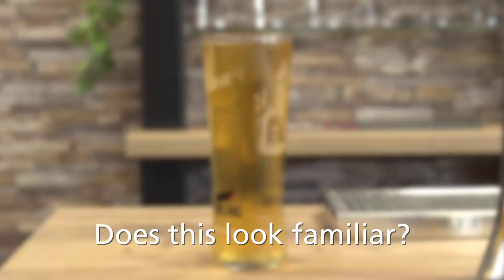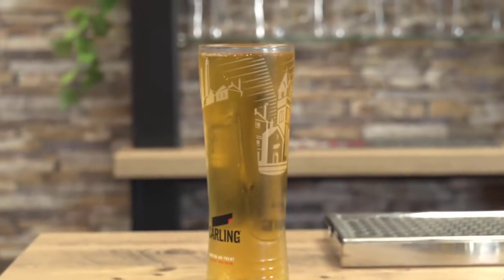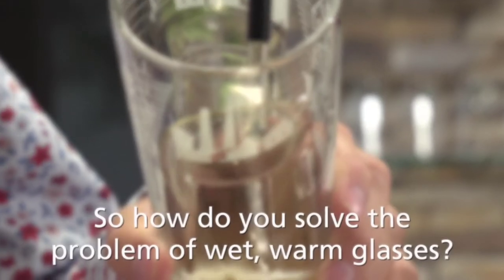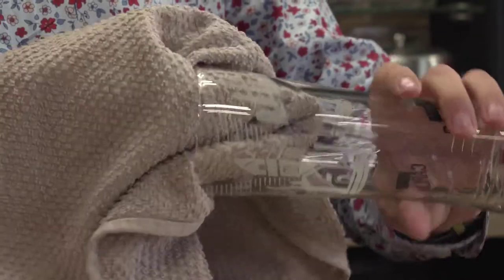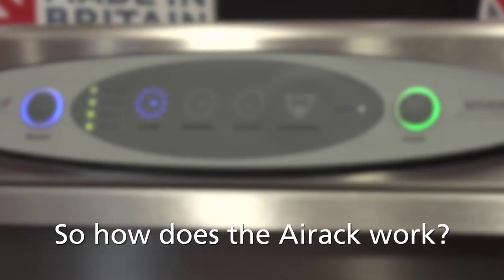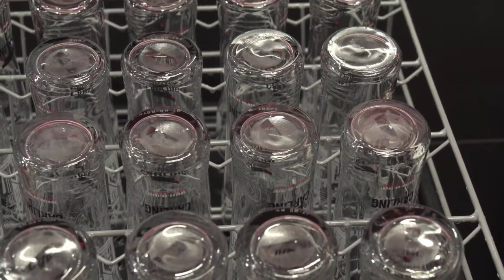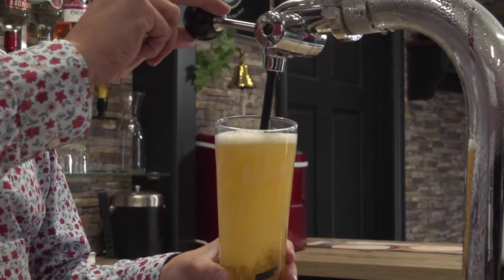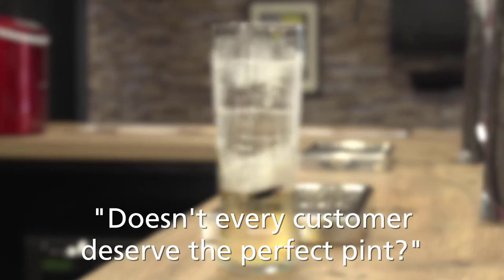The Airack Glass Dryer In Partnership With Molson Coors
This video was created in collaboration with Molson Coors to demonstrate the unique Airack Glass Dryer.

To serve the “Perfect Drink” you need a dry glass, and you need the glass to be dry quickly. The Airack from Clenaware Systems can dry glasses in just 4 minutes...

Air drying is the correct and ONLY practice that should be followed, but leaving a glass to dry on a shelf can take up to 40 minutes!..

The Airack has been developed to greatly reduce the turnaround time from washing to use. The inside of a glass is the part of the glass that takes the longest to dry. The whole drying process using an Airack can take as little as just 4 minutes!